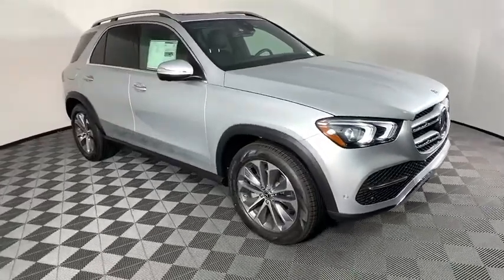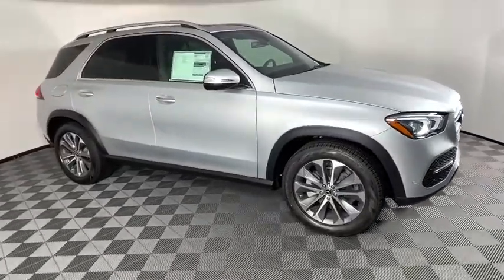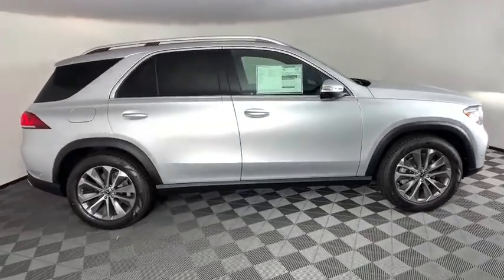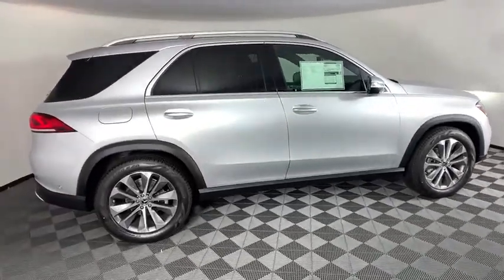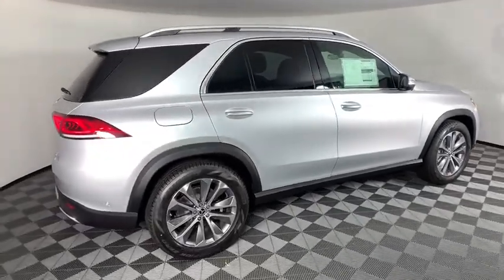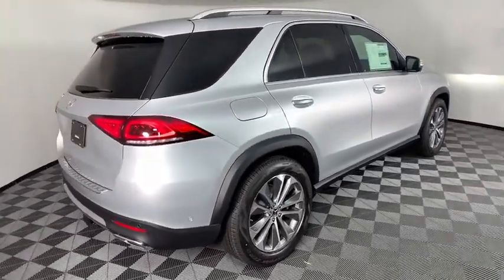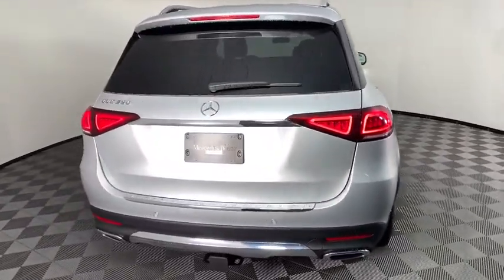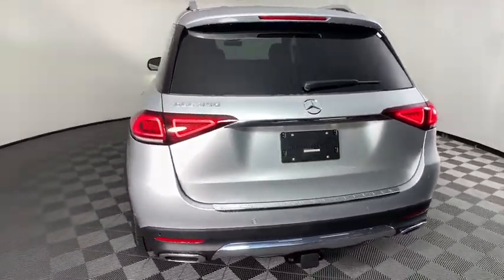2020 Mercedes-Benz GLE New and preowned Mercedes-Benz, Atlanta, Buckhead, certified preowned 203192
Iridium Silver Metallic New 2020 Mercedes-Benz GLE available in Atlanta, Georgia at Mercedes of Buckhead.
2020 Mercedes-Benz GLE GLE 350 - Stock#: 203192 - VIN#: 4JGFB4JB2LA206376

Mercedes-Benz of Buckhead is pleased to offer you this impressive 2020 Mercedes-Benz GLE, generously equipped and finished in beautiful Iridium Silver Metallic,with Black w/MB-Tex Leatherette Seat Trim. Advertised price excludes all official government fees and taxes, dealer fees and customer-selected options. Please inquire about our Star Elite and Loyalty Rewards Programs. You may also be eligible for additional incentives, so please contact your Mercedes-Benz of Buckhead Sales Professional for more information.br2020 Mercedes-Benz GLE GLE 350 Iridium Silver Metallicbrbr115V Power Outlet, Burmester Surround Sound System, Heated front seats, Interior Ambient Lighting w/Illuminated Door Sills, Parking Assist Package, Premium Package, Pre-Wiring for Rear Seat Entertainment & Comfort, SiriusXM radio, Surround View System, Trailer Hitch, Ventilated Front Seats, Wireless Charging.brbrbr19/26 City/Highway MPGbrbrAs a family-owned enterprise, Mercedes-Benz of Buckhead prides itself in offering you exceptional customer service.Our Mercedes-Benz Certified sales staff's goal is to treat you to the most enjoyable, efficient and transparent purchase experience, enhanced by our convenient Buckhead location and extensive selection of weather-protected, new and pre-owned Every new Mercedes-Benz comes with the peace of mind associated with 24/7 Roadside Assistance throughout its warranty period, the industry's highest consumer confidence ratings, and the quality, comfort, and safety you expect from the world's first car manufacturer.
Navigation system: MBUX,Parking Assist Package,Premium Package,8 Speakers,Aerial for GPS,AM/FM radio,Burmester Surround Sound System,DVD-Audio,HD Radio,Navigation Services,Premium audio system: MBUX,Radio data system,Radio: MBUX Multimedia System,SiriusXM radio,Weather band radio,Air Conditioning,Automatic temperature control,Front dual zone A/C,Rear window defroster,Memory seat,Power driver seat,Power steering,Power windows,Remote keyless entry,Steering wheel memory,Steering wheel mounted audio controls,Four wheel independent suspension,Speed-sensing steering,Traction control,4-Wheel Disc Brakes,ABS brakes,Anti-whiplash front head restraints,Dual front impact airbags,Dual front side impact airbags,Emergency communication system: eCall Emergency System,Front anti-roll bar,Knee airbag,Low tire pressure warning,Occupant sensing airbag,Overhead airbag,Power adjustable front head restraints,Rear anti-roll bar,Power moonroof,Smartphone Integration,Power Liftgate,Brake assist,Electronic Stability Control,Exterior Parking Camera Rear,Delay-off headlights,Fully automatic headlights,Rear fog lights,Panic alarm,Security system,Speed control,Auto-dimming door mirrors,Bumpers: body-color,Heated door mirrors,Power door mirrors,Roof rack: rails only,Spoiler,Turn signal indicator mirrors,115V Power Outlet,Android Auto,Apple CarPlay,Auto tilt-away steering wheel,Auto-dimming Rear-View mirror,Compass,Driver door bin,Driver vanity mirror,eCall Emergency System,Front reading lights,Garage door transmitter: Homelink,Genuine wood console insert,Genuine wood dashboard insert,Genuine wood door panel insert,Heated Power Front Seats w/Driver Memory,Illuminated entry,Interior Ambient Lighting w/Illuminated Door Sills,Leather steering wheel,Live Traffic,MB Navigation,MBUX Voice Control,Navigation Updates for 3 Years,Outside temperature display,Passenger vanity mirror,Pre-Wiring for Rear Seat Entertainment & Comfort,Rear reading lights,Rear seat center armrest,Surround View System,Tachometer,Telescoping steering wheel,Tilt steering wheel,Trip computer,Wide Screen Media Display,Wireless Charging,4-Way Lumbar Support,Front Bucket Seats,Front Center Armrest,Heated Front Bucket Seats,Heated front seats,MB-Tex Leatherette Seat Trim,Power passenger seat,Split folding rear seat,Ventilated Front Seats,Passenger door bin,Trailer Hitch,Alloy wheels,Rain sensing wipers,Rear window wiper,Speed-Sensitive Wipers,Axle Ratio: 3.69